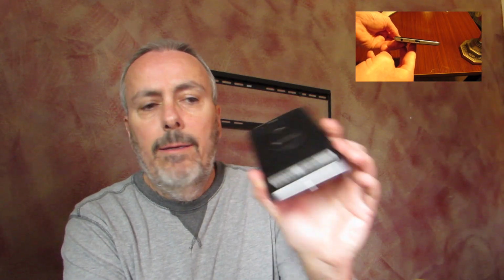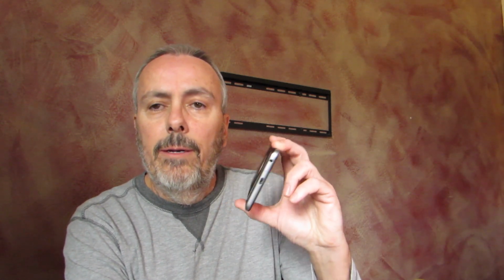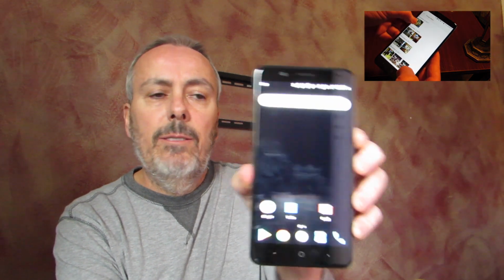ZTE Blade Z Max review - Great phone at a budget price!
The ZTE Blade Z Max is a budget priced phone with some high-end phone features.  At $120 (without a contract) currently through Metro PCS, the price is amazingly low for what you get.  I give my thoughts on this phone in the following video.  Also, if you like the video, please hit the thumbs up button on Youtube.